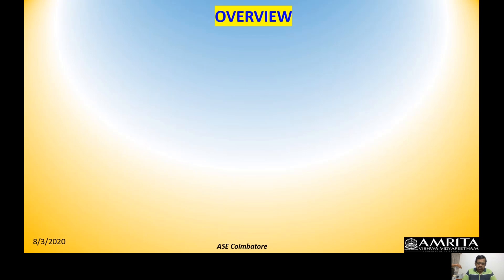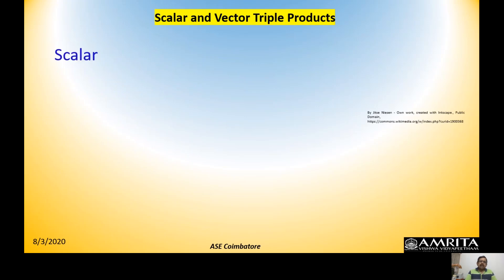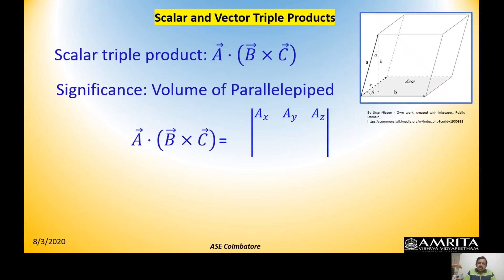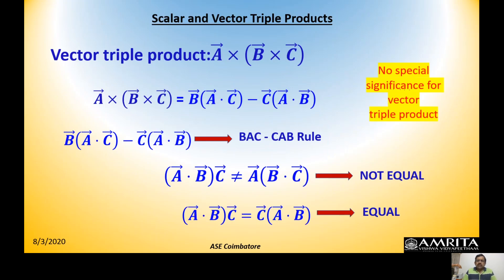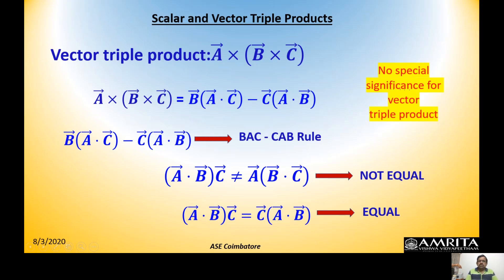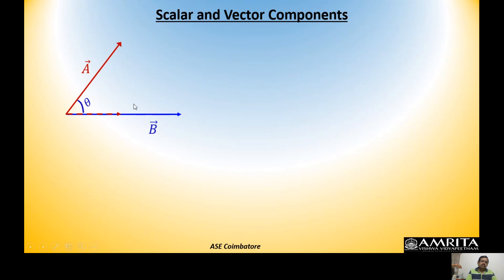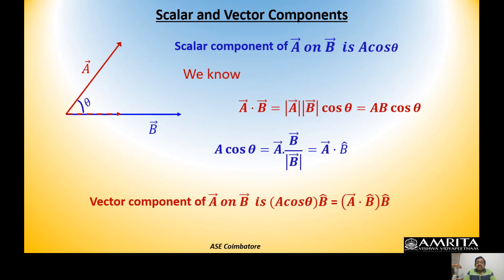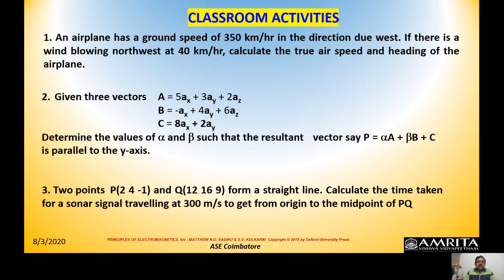Lecture 03 - Vectors fundamentals - Part II - Applied Electromagnetics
Triple product, scalar and vector components  & numerical problems by  Dr T Rajagopalan, Amrita School of Engineering, India.